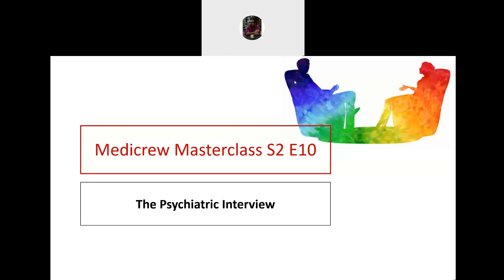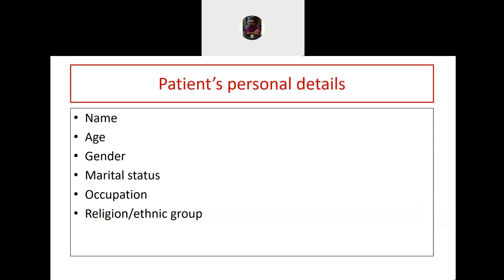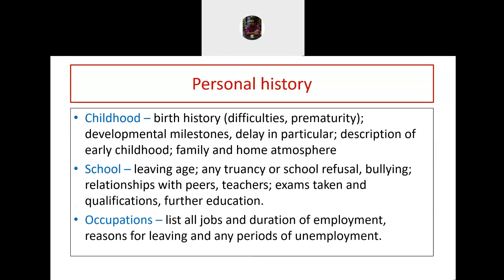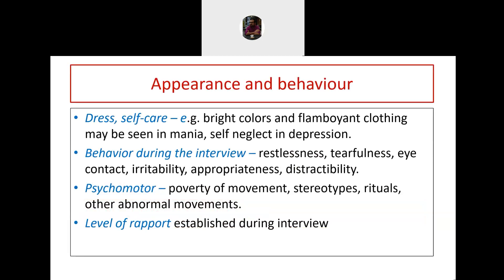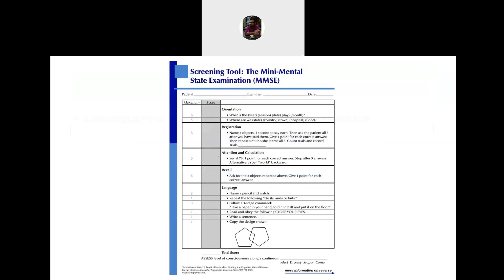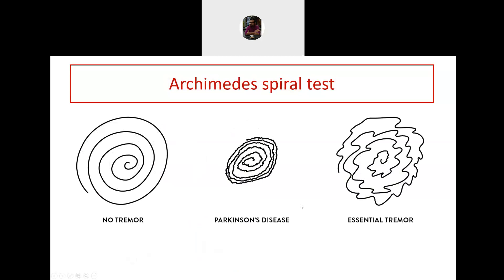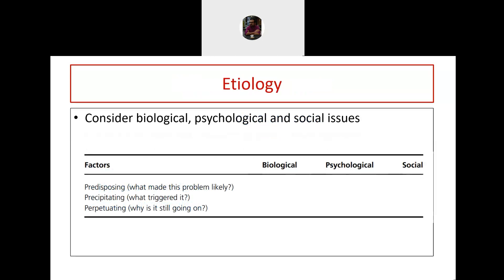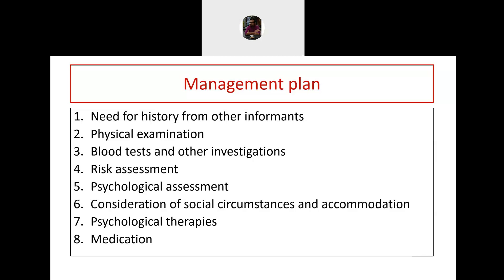The Psychiatric Interview: A Brief Overview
The Medicrew Masterclasses are formatted as a Web-series, with Seasons (on specific systems) and Episodes (on selected topics) encompassing and integrating the relevant basic and clinical facets. Season 2 is based on Neuro-psychiatry, as we explore handpicked topics of Neurological and Psychiatric physiology, pathology, pharmacology and medical management through 10 different episodes. Episode 10, the final episode of the season, outlines the steps of a psychiatric interview.